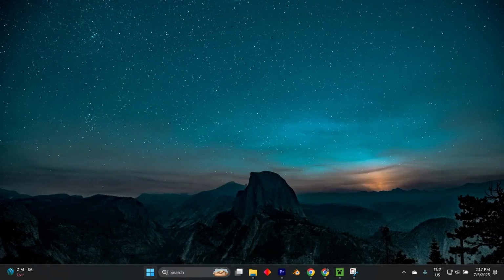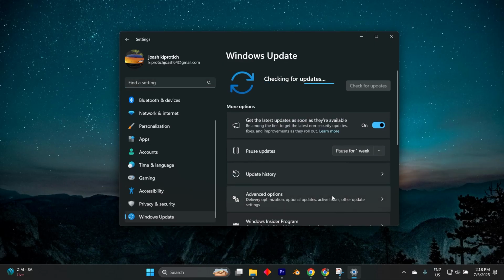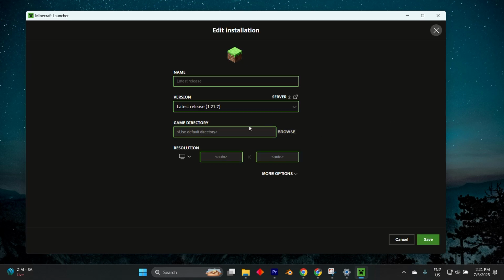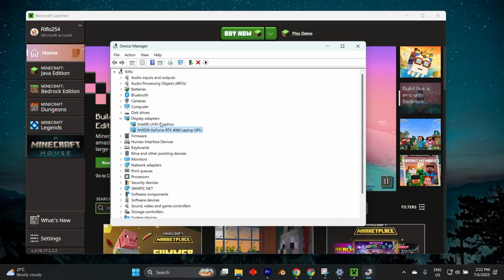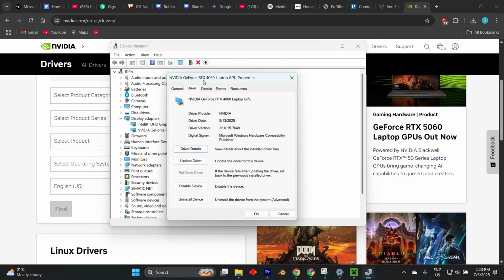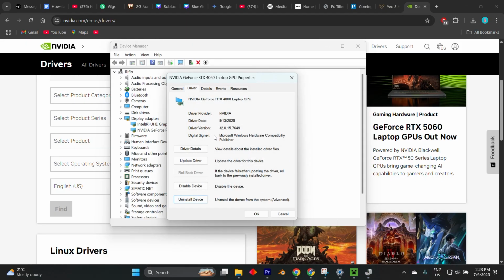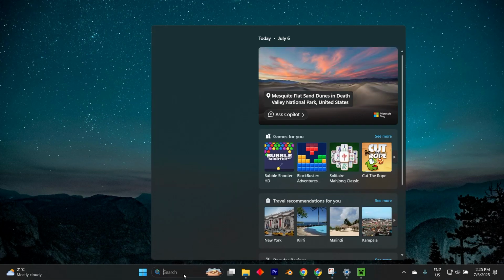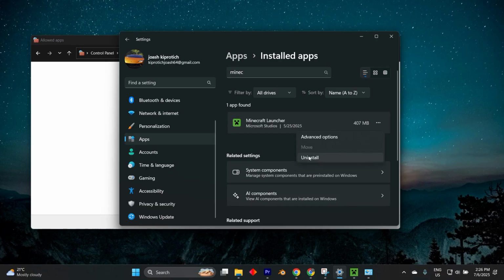How to Fix Minecraft Black Screen After Launching—Here’s What to Check and How to FIX IT (Updated)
If Minecraft shows a black screen after launching, start by running the game in compatibility mode (Windows 8) and updating your graphics drivers, as outdated or incompatible drivers often cause this issue. Check your antivirus settings or temporarily disable it, since some antivirus programs block Minecraft’s processes. Resetting video settings by deleting or editing the options.txt file to restore default anti-aliasing can help, especially if you previously changed graphics settings.

Also, close unnecessary background programs that may conflict with Minecraft. If you use AMD graphics, disabling OpenGL Triple Buffering in your driver settings can fix black screen problems. Sometimes, the black screen appears when resizing the game window, so disabling fullscreen mode in options.txt can be a workaround. If none of these work, deleting the .minecraft folder (after backing up your worlds) to refresh game files or performing a system restore to a previous point may resolve the issue.